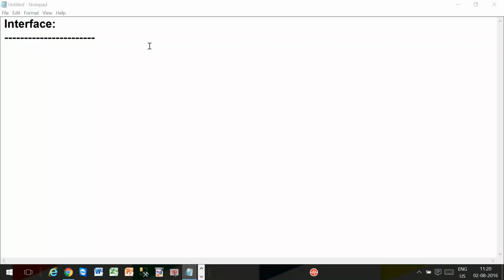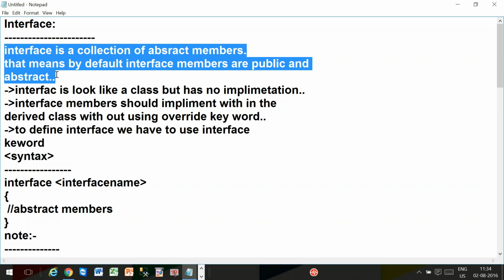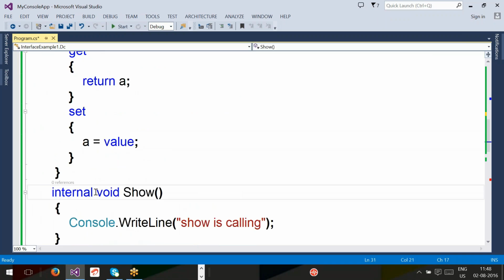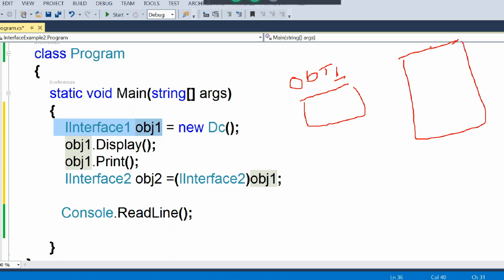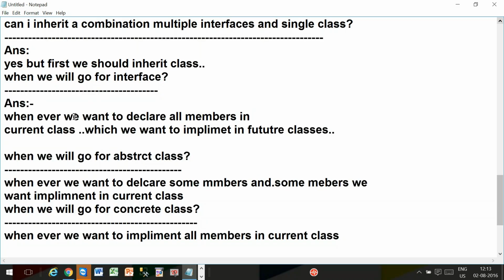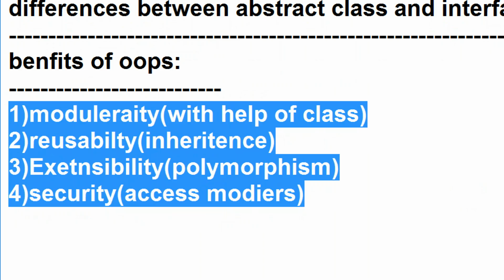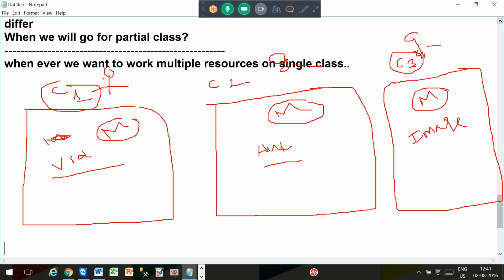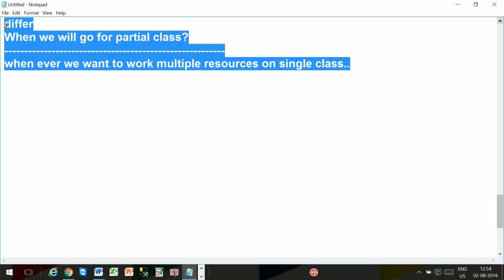C#.Net56_oops20_Interface_PartialClass_By_RN Reddy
Canada Jobs
Career Success
Engineering Students
College Tech
Career Success
CareerTips DotNet Developer
DotNet Training

Our Address:
102, KVR Enclave, Satyam Theatre Rd, near Gurudwara Lane, above Bata showroom, Swathi Avenue, Ameerpet, Hyderabad, Telangana 500016